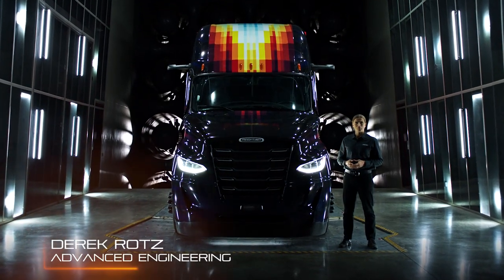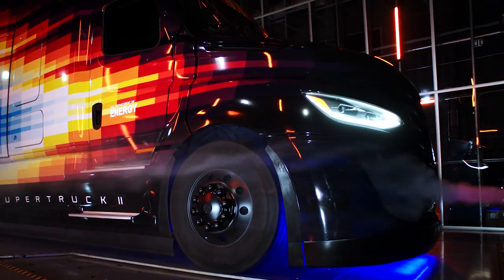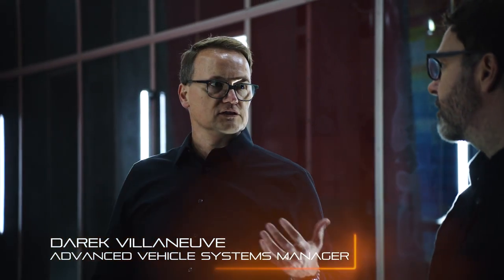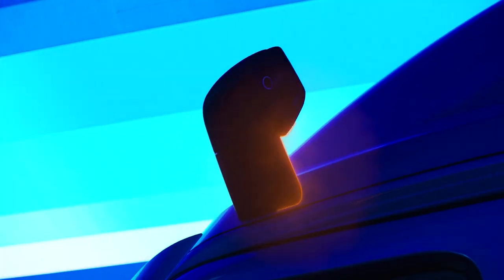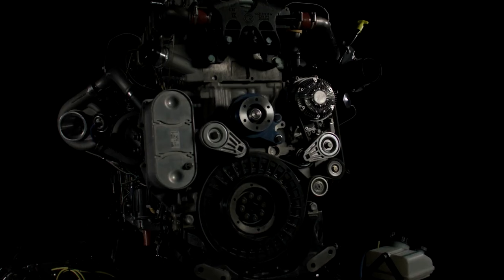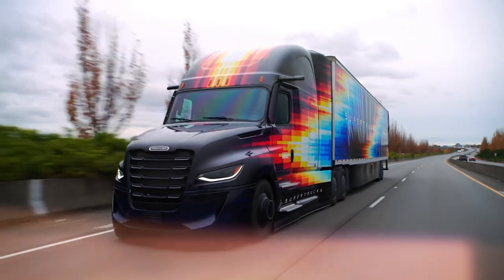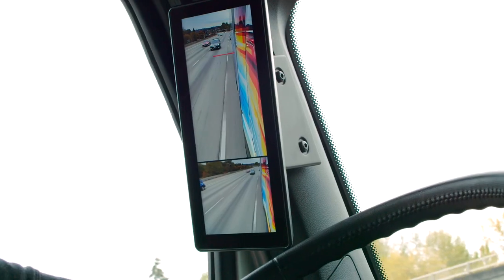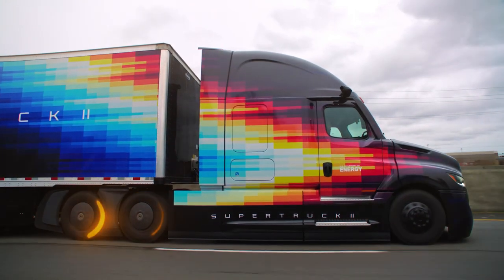The Freightliner SuperTruck II - Making of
Daimler Truck North America LLC (DTNA) and its market-leading brand, Freightliner, debuted the SuperTruck II showcasing innovative features that are poised to deliver the next level of freight efficiency.

As part of the SuperTruck program co-funded by the Department of Energy (DOE) with the aim to reduce emissions from on-road freight transportation, DTNA engineers were able to investigate next-generation technologies for heavy-duty commercial trucks and to clear the technical pathway for their development and potential integration into series production. Focus was on developing new technologies on the most promising core components and systems to improve the real world operational efficiency of the truck to help make customers more successful and increase fleets’ operation efficiency.